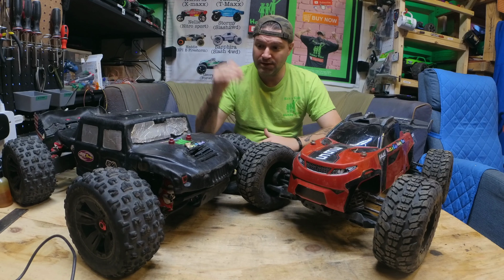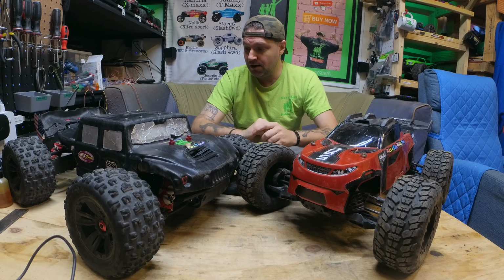COMPARING KEVIN AND KARYN (REDCAT KAIJU EXT, ARRMA KRATON)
When you own multiple brands of RCs you have to compare them!! Here’s Redcat vs Arrma! (Go Redcat!!)

We are Rick, Dylan and Haleigh. Our aim is to make fun and entertaining videos about our hobbies and share the experience with others who enjoy quality time and hobbies with their families. Come watch and get ideas, help and laughs. Hobby time is fun family time